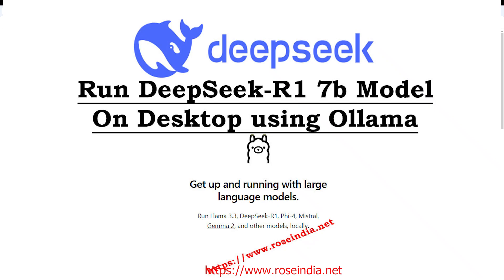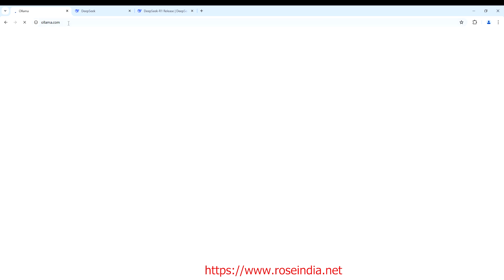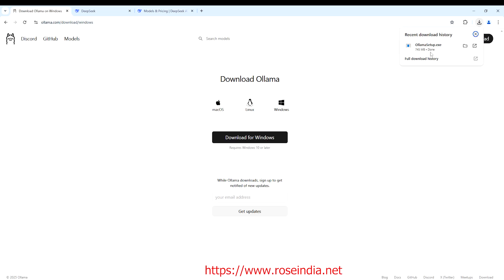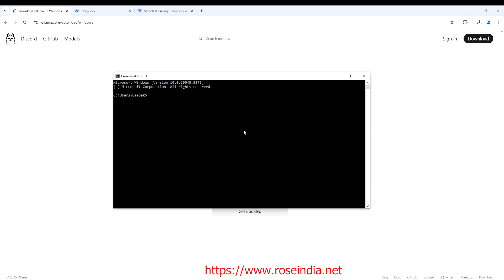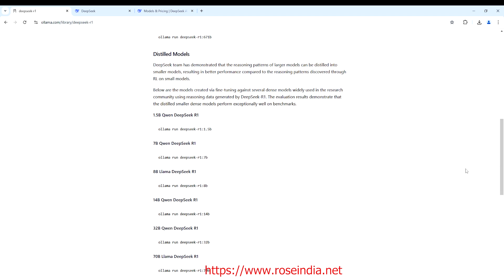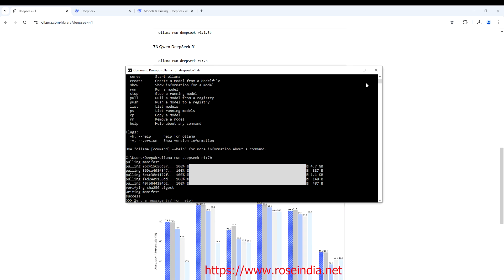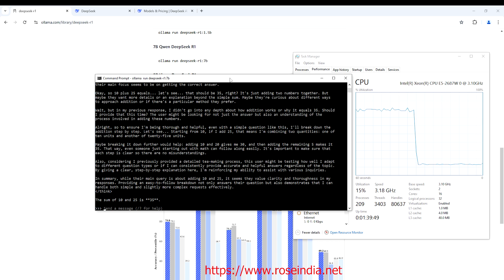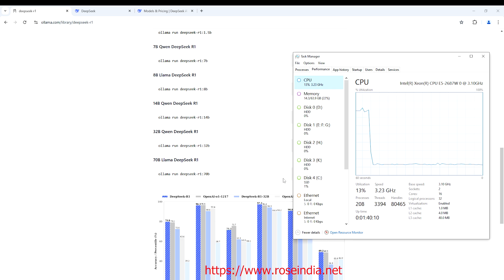Run DeepSeek-R1 7b Model On Desktop using Ollama | Test DeepSeek-R1 7b Model On Desktop | Gen AI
Run DeepSeek-R1 7b Model On Desktop using Ollama | Test DeepSeek-R1 7b Model On Desktop
In this video tutorial we are going to run Run DeepSeek-R1 7b Model On Desktop using Ollama on the windows 10 Desktop computer using Ollama. I will also test DeepSeek-R1 7b Model by querying the model. You will see how its performing on the local machine.

We are going to teach you everything you should know to get started with DeepSeek R1 Model.